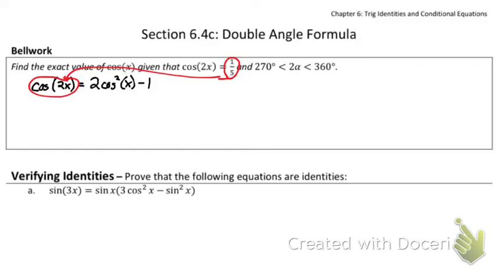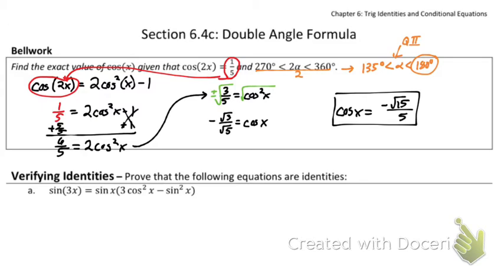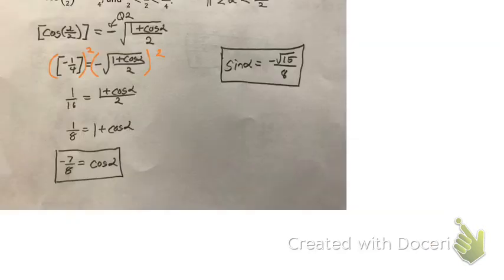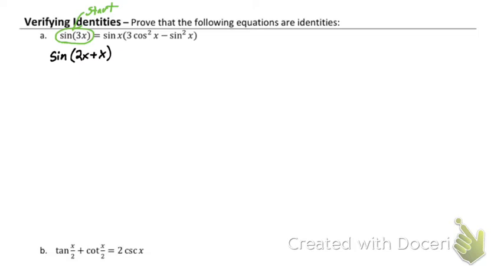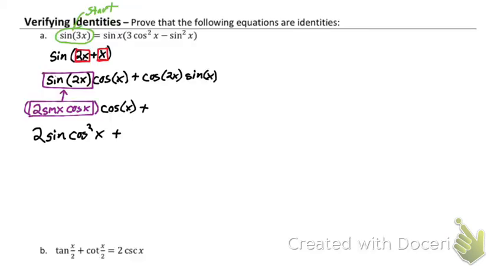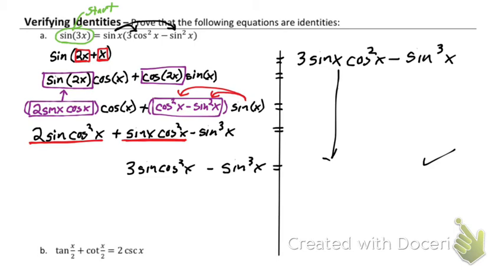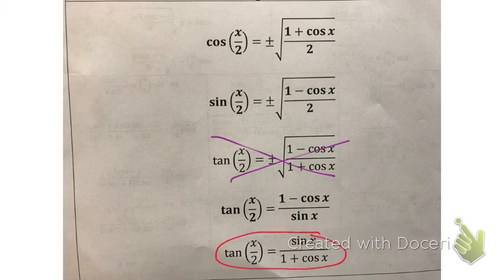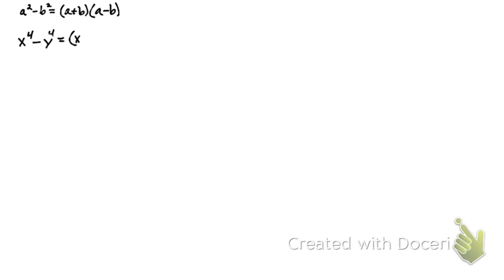Pabian Precalc 6 4c